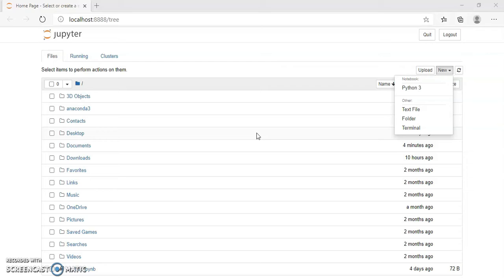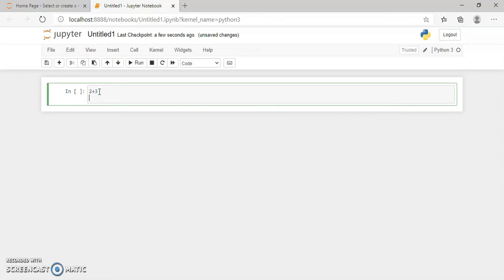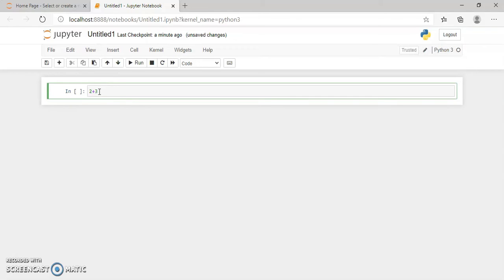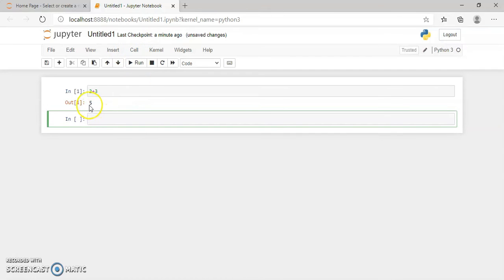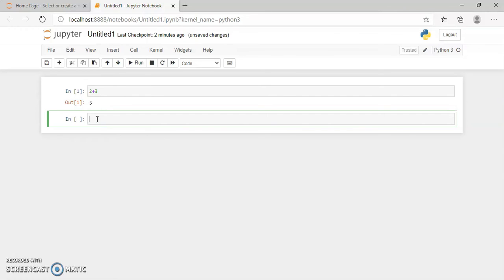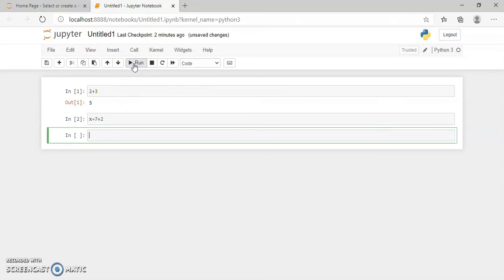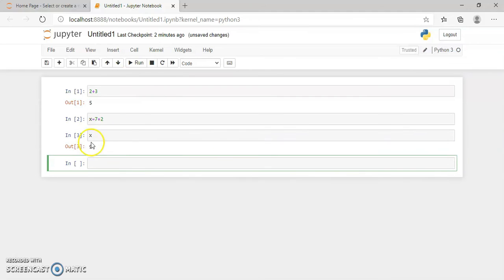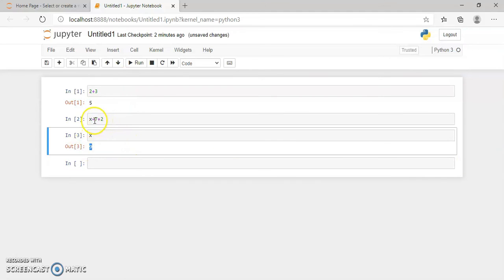#3 Learn Python | Using variables | Python for Beginners in 2020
This video is about how to use variables in python using Jupyter Notebook.
Variables are nothing but reserved memory locations to store values. This means that when you create a variable you reserve some value inside it.
See full video to learn how to use and execute variables in python